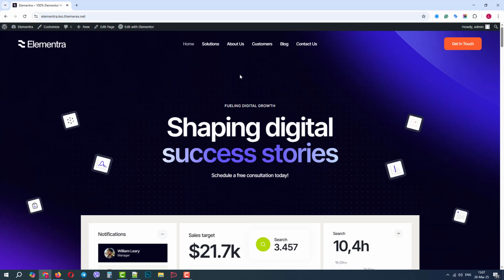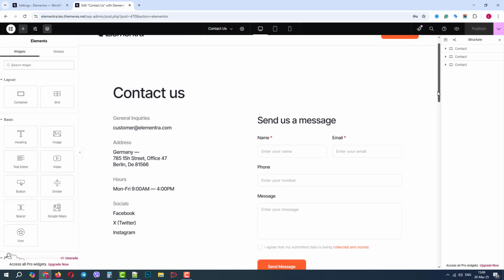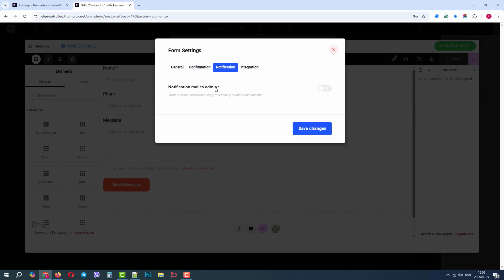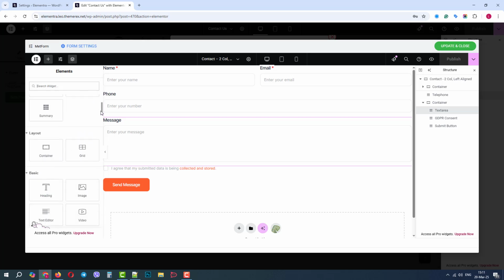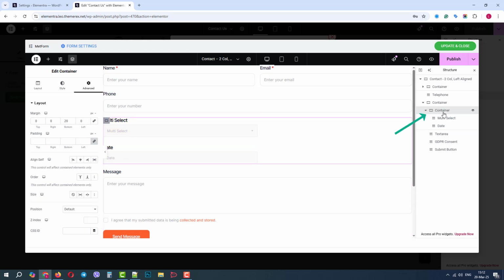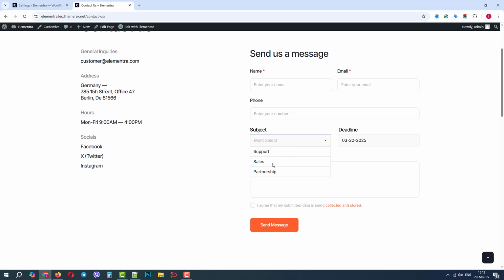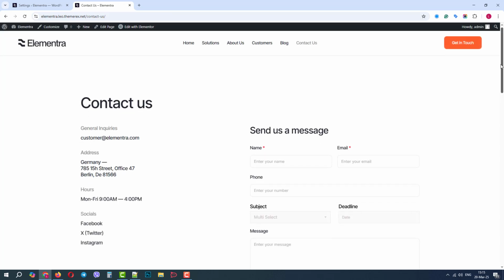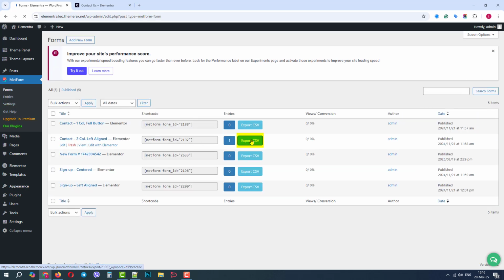Contact, Subscription, Newsletter, and Application Forms Using MetForms in Elementor (Elementra)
🚀 Learn how to easily create and customize forms on your WordPress website using MetForm and Elementor!
In this step-by-step tutorial by the ThemeREX team, we’ll show you how to build and manage forms like contact forms, application forms, and subscription forms using the Elementra WordPress Theme.

Whether you're a beginner or a pro, this guide will help you:
✅ Edit forms directly in Elementor
✅ Use pre-made templates or build from scratch
✅ Add fields like multi-select, date picker, radio buttons, and more
✅ Customize layout, style, and settings
✅ Integrate with Mailchimp, HubSpot, Slack, and more
✅ Export form submissions to CSV

📩 Perfect for agencies, freelancers, and website owners who want to supercharge their lead capture and contact system with zero coding.